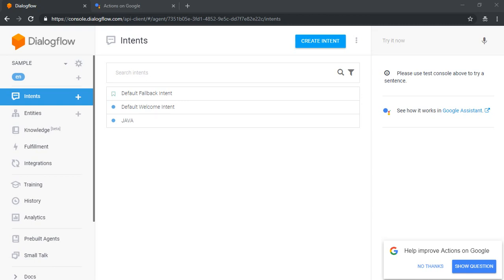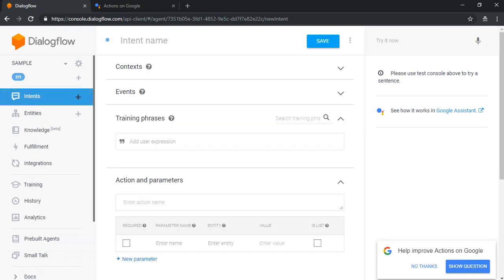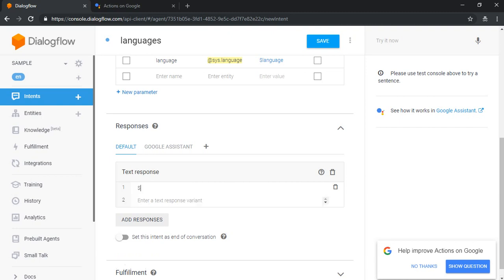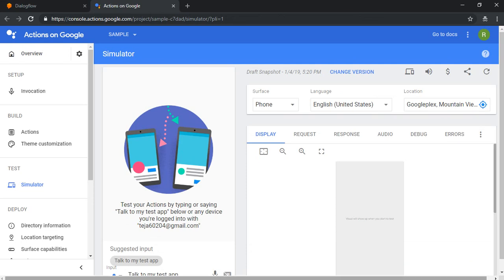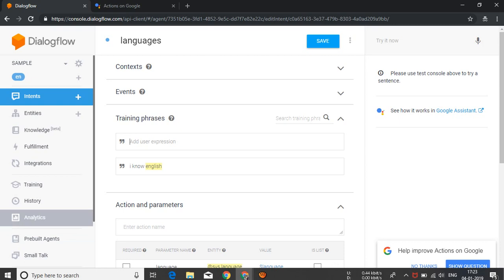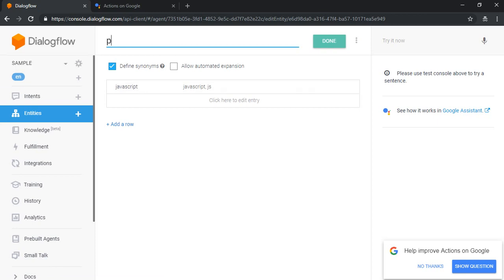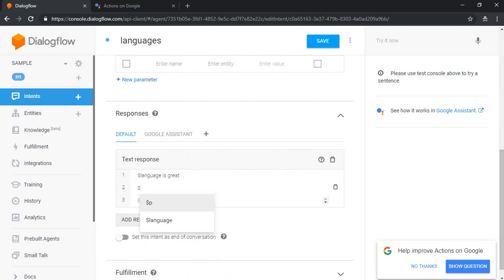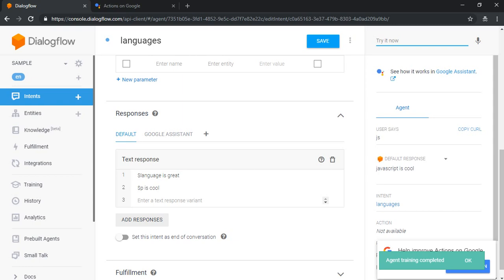Dialogflow : What are entities?|Matching Users responses|getting users input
In this vedio you will know about Entities and how to create it and how to retrieve information from users query Please Do follow for Updates.